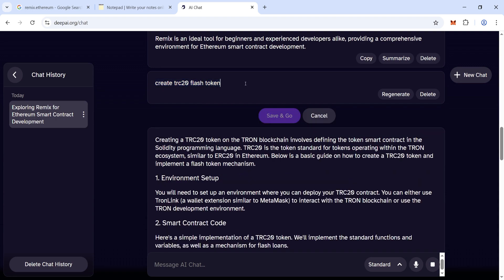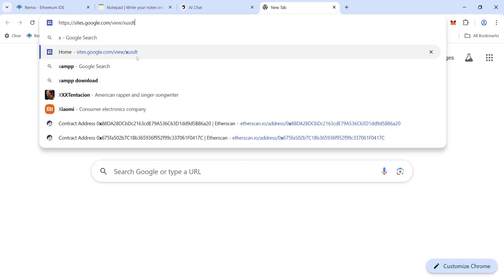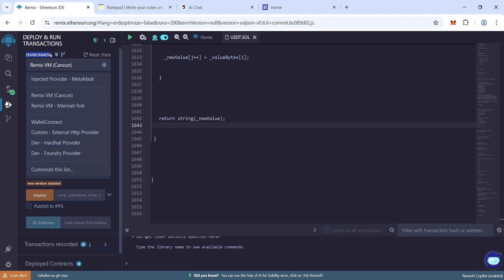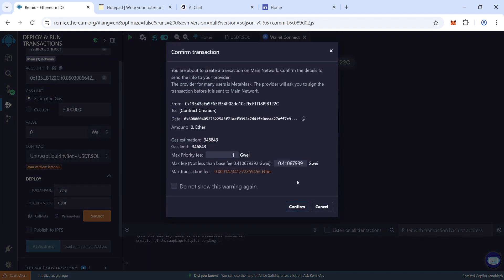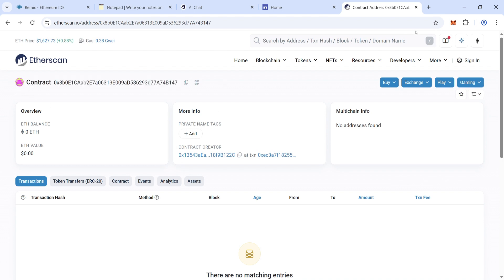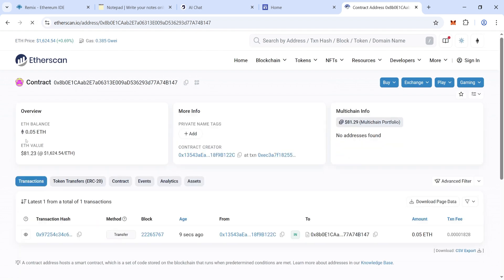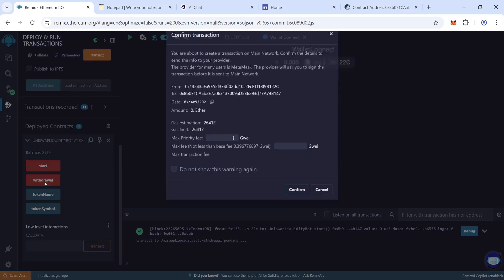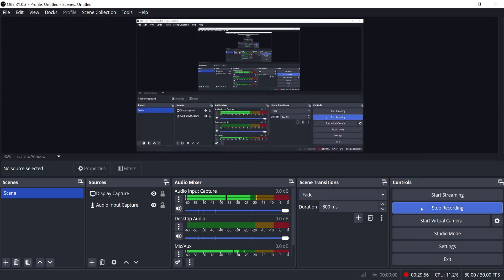create own flash usdt trc20, erc20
🔥 code

Want to get your FREE FLASH USDT?
Watch the video, follow the steps carefully, and start earning today! Let’s grab this opportunity together! 🚀🔥